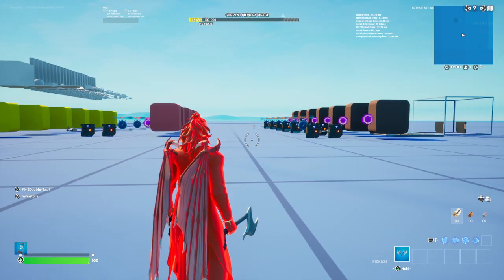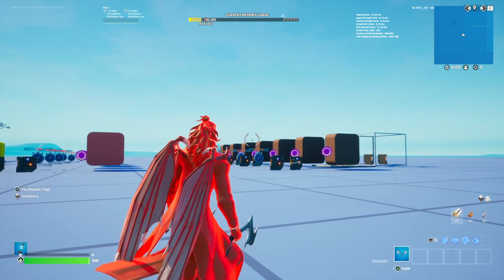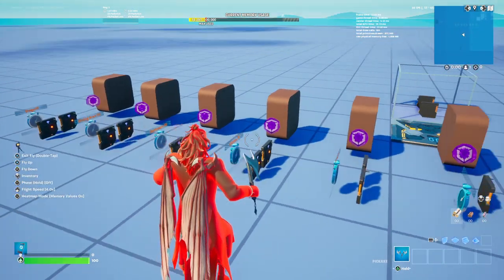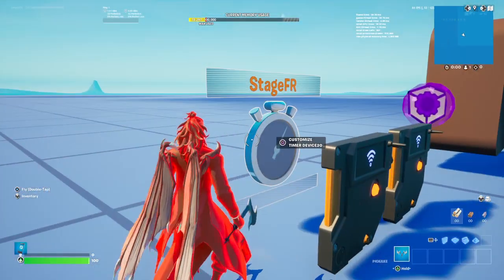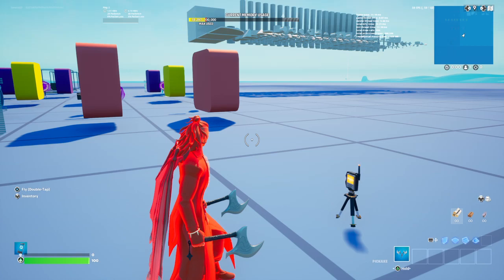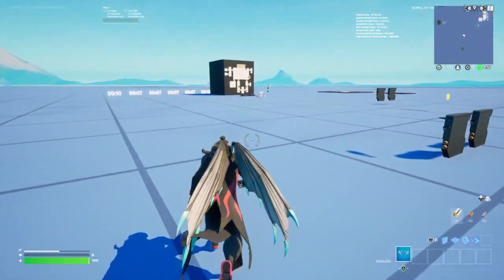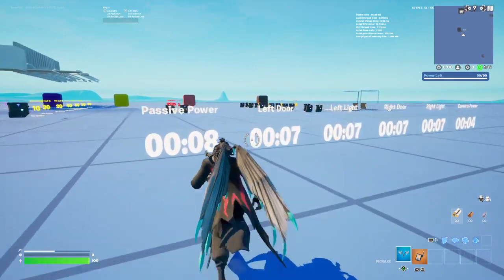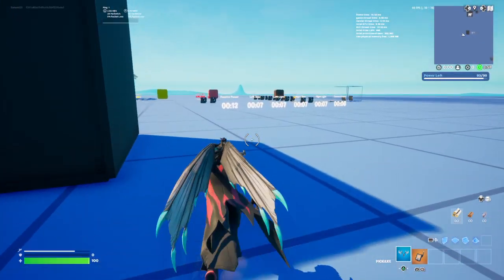Freddy and Power system! (Dev Log #5) [Fortnite Creative]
We got alot in this video. The longest yet with the most amount. A tricky system for Freddy. The power didn't take long but may need adjusting. So that pushes my plans of 2 Episodes into one.

Next episode I plan to create the office with 2 Hallways and Power Outage jumpscare.

Thanks to Scott Cawthon for Creating this series and inspiring me to make this map.